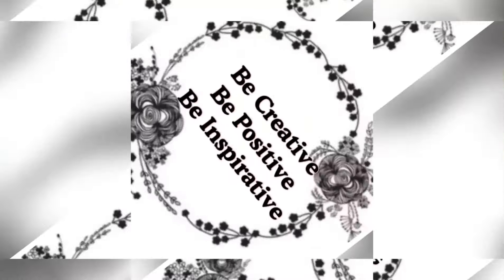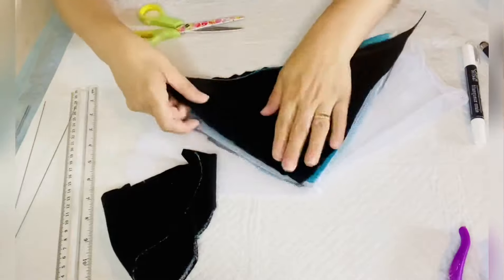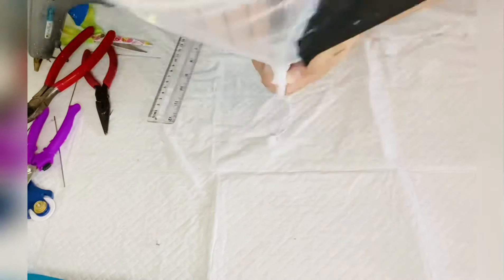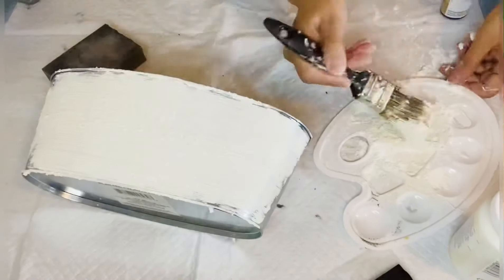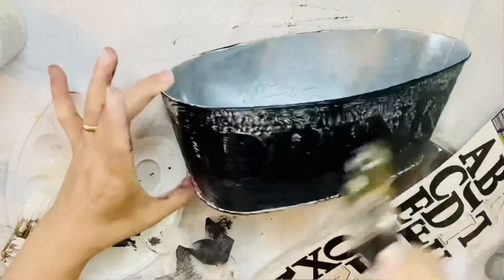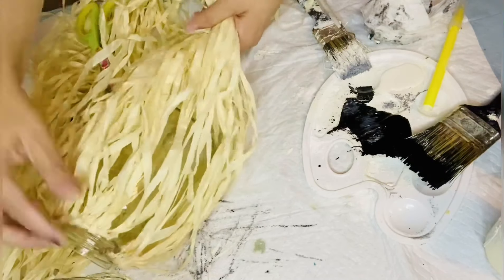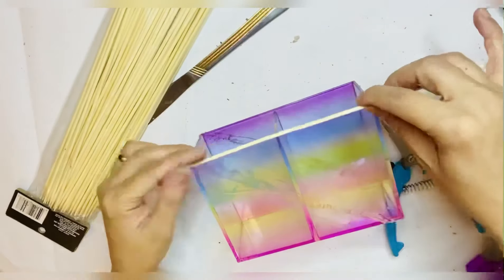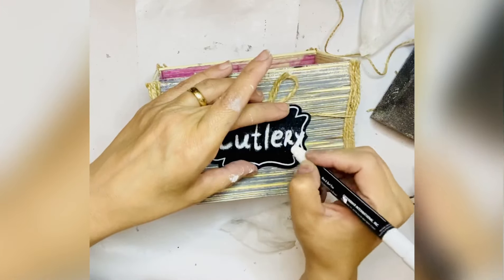Farm House BBQ Dollar Tree Decor||5 Under 5 Chalenge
❤Hello darlings❤
BBQ DIYS with Dollar Tree Items
Beautiful challenge with beautiful amazing people each and every one of them so please after watching my video visit the playlist

 5 under 5 diy chalenge
 Hosts :

Tools Hot glue gun
Gorila glue